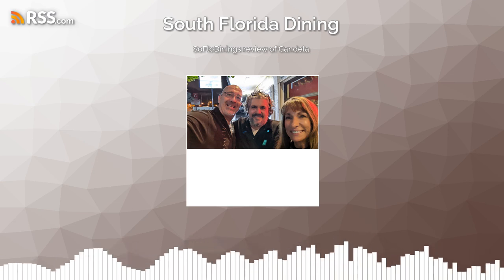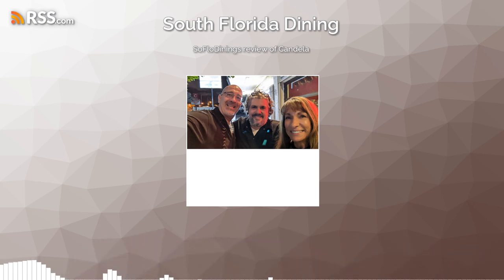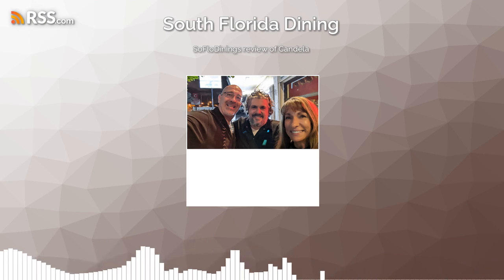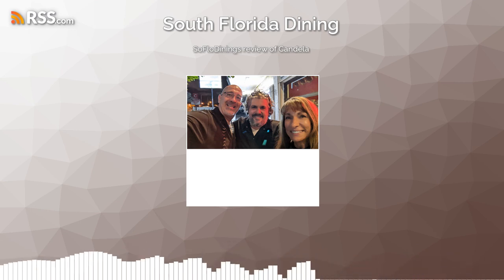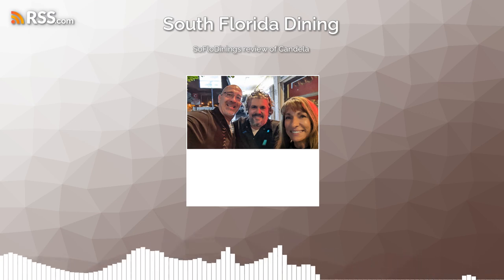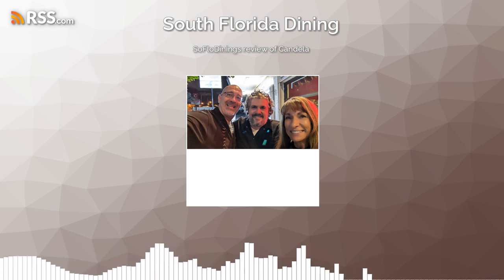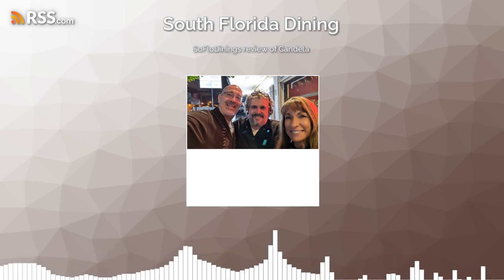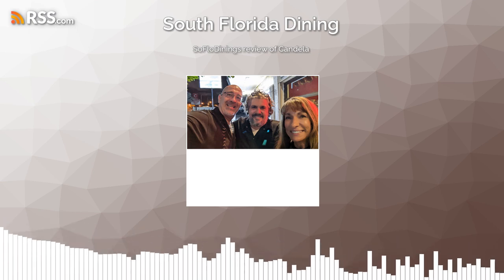SoFloDinings review of Candela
🌟 Dive into Flavorful Conversations with SoFloDining Podcast VLOG! 🎙️🍽️

Join the culinary adventure as Chef Daniel Diaz & Doris WithaD unveil the secrets of South Florida's finest dining destinations! 🌴 From Fort Lauderdale to Key West, our premier VLOG brings you reviews, tips, and tantalizing tales that redefine the art of dining.

🔥 Insider Insights: Discover when to go, how to save, and what makes each dining experience unforgettable. We're not just a VLOG; we're your guide to culinary excellence!

🌐 South Florida's Culinary Extravaganza: Explore hidden gems in Fort Lauderdale, Coral Springs, Boca Raton, Tampa, Orlando, West Palm Beach, St. Petersberg, Miami, and more!

🎬 SoFloDining Podcast VLOG - Where Every Bite Tells a Story! 🌟